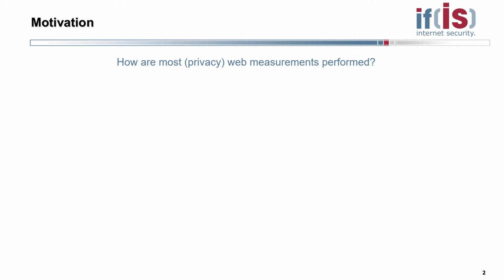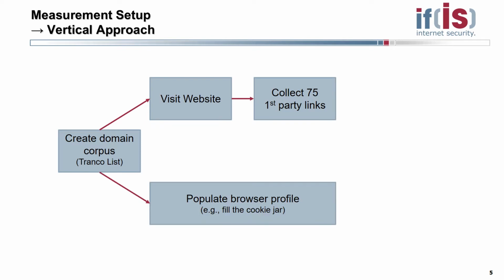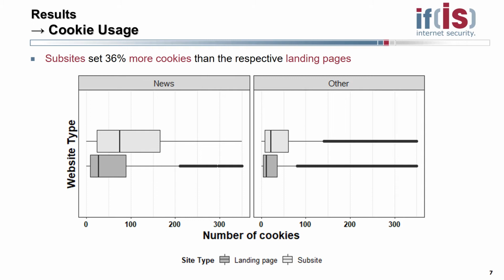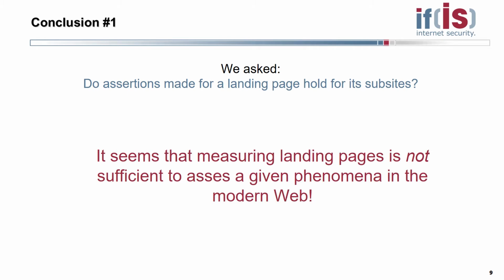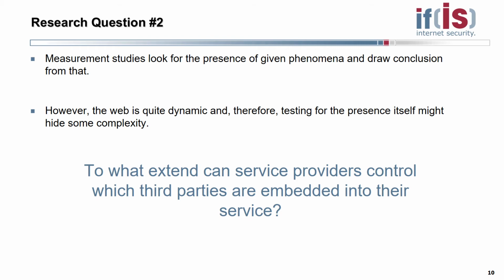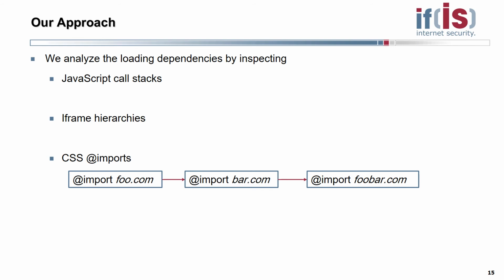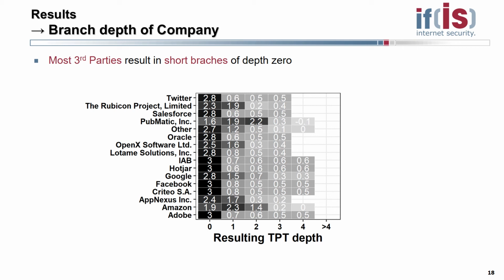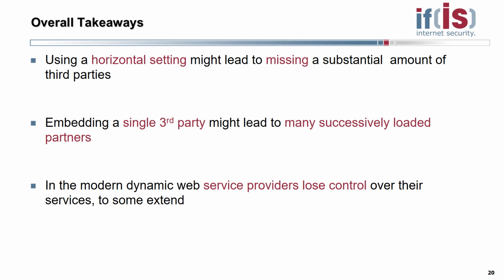Beyond the Front Page: Measuring Third Party Dynamics in the Field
Tobias Urban; Martin Degeling; Thorsten Holz; Norbert Pohlmann